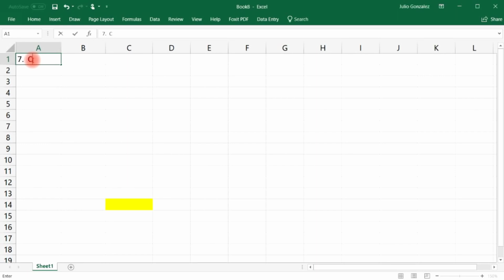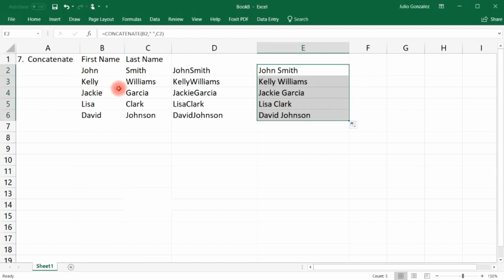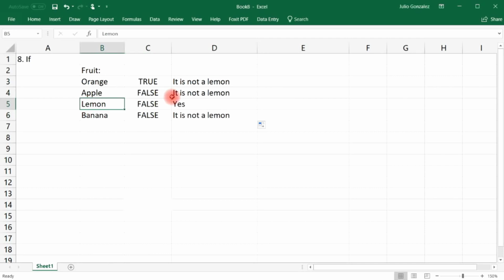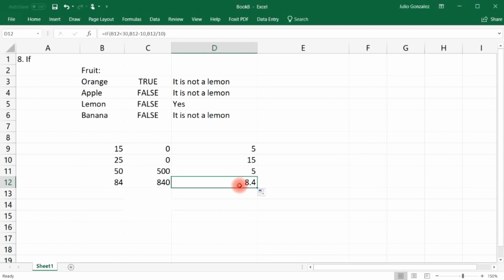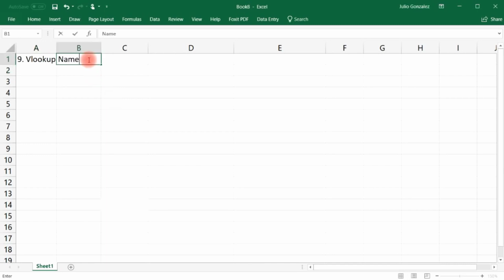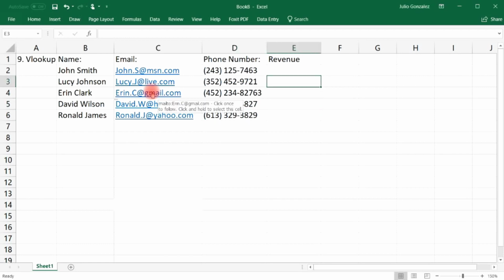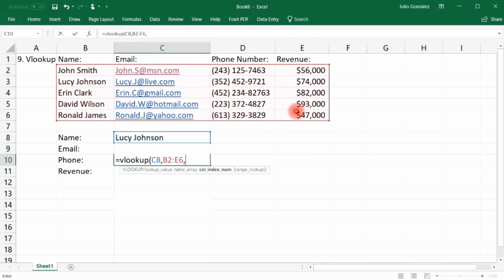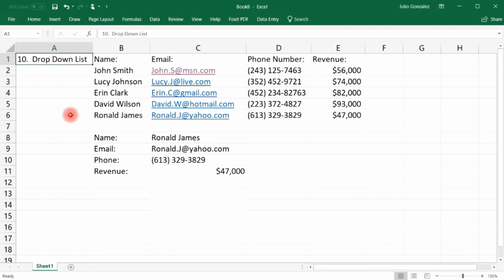Basic uses of microsoft excel Part 2....